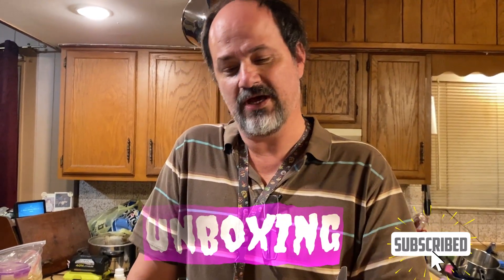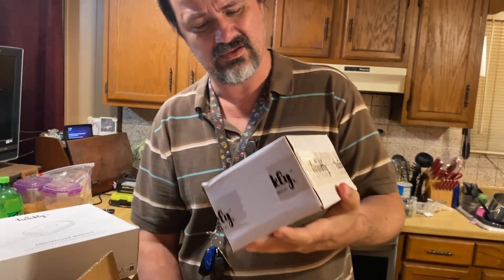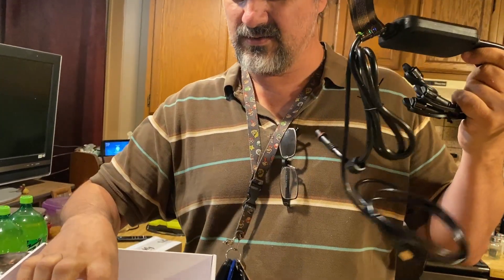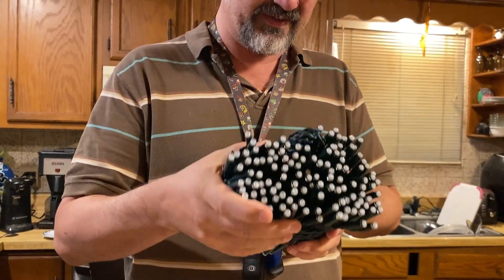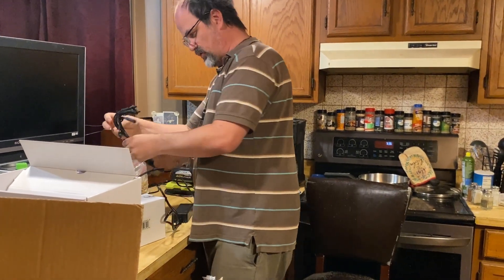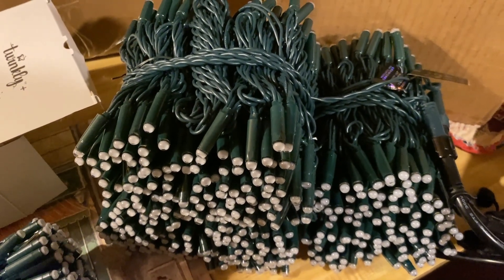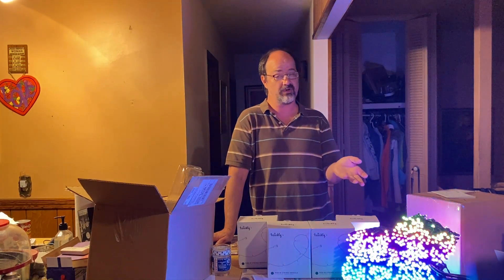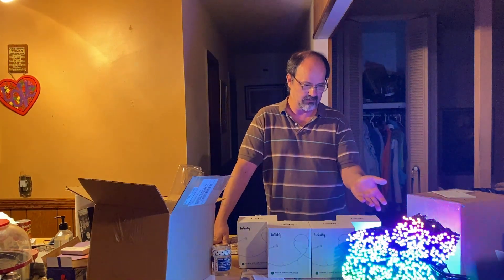Exclusive: Twinkly Plus unboxing and review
We got them first.  In this video I unbox a demo unit sent to me by Twinkly, and then take it through its paces, including testing it with Artnet 2 Twinkly and XLights.

Want more content like this?  It really helps the channel grow and our current goal is to reach a thousand subscribers within a year.
The programs used in this video are XLights and Artnet 2 Twinkly verison 3.7.1.